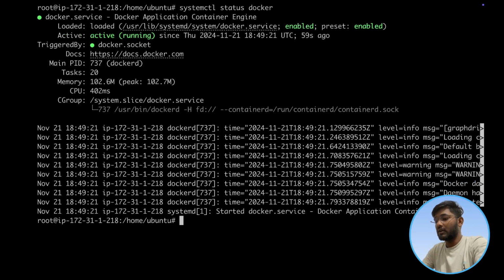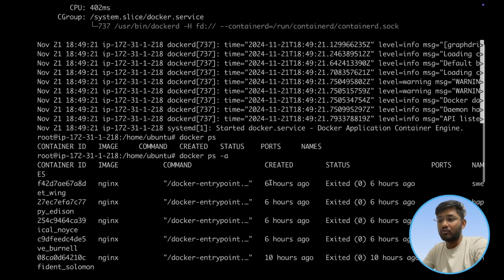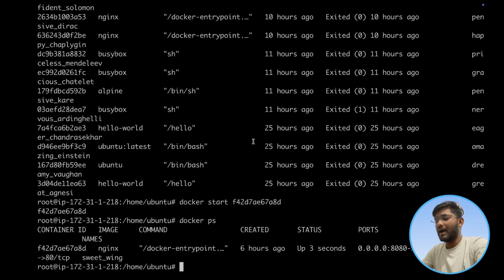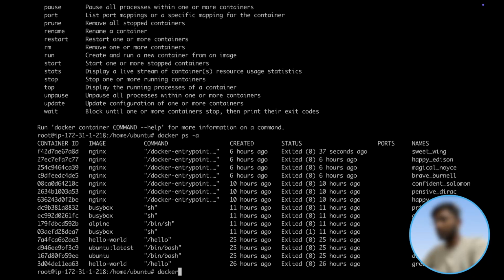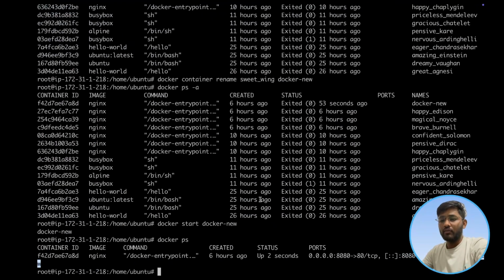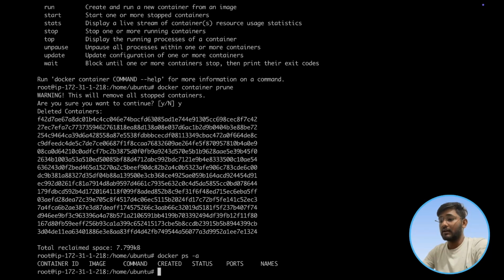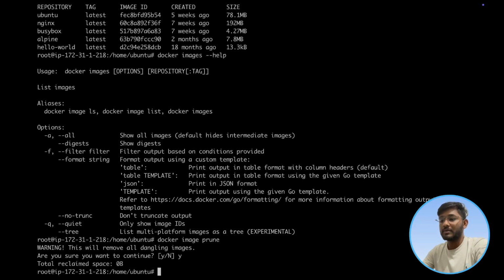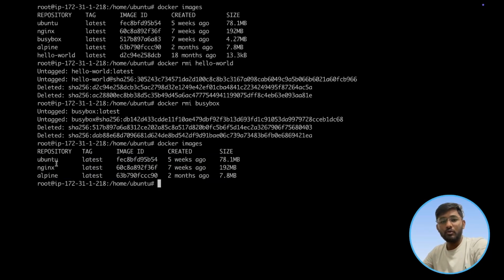6 - Docker Container Cleanup - Removing Dead Containers and Images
In this video, I demonstrate how to efficiently clean up Docker by removing dead containers and unused images. Learn essential commands and techniques to keep your Docker environment clean and optimized.

Key Topics Covered:
- Removing dead containers using docker rm.
- Deleting images with docker rmi.
- Cleaning up unused resources with docker system prune and docker image prune.

This practical guide is essential for managing your Docker environment and reclaiming disk space efficiently.